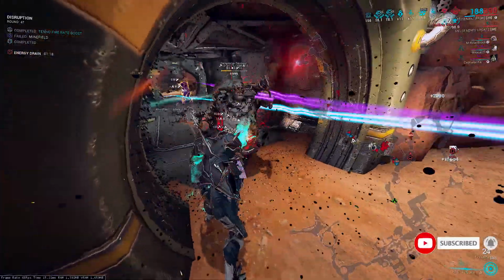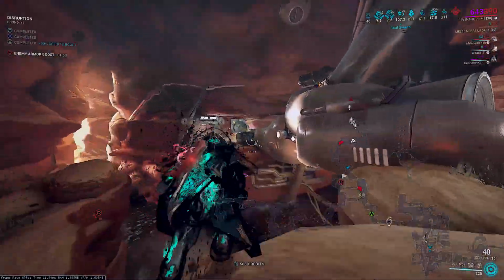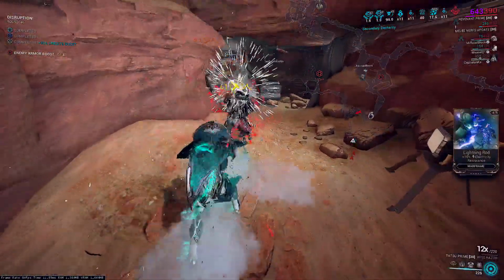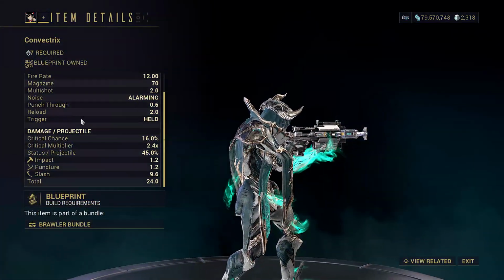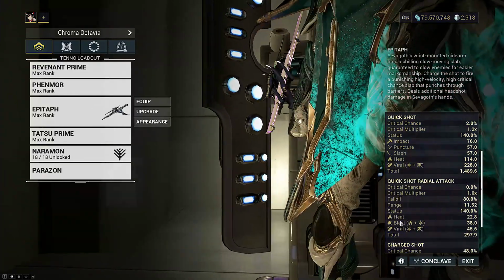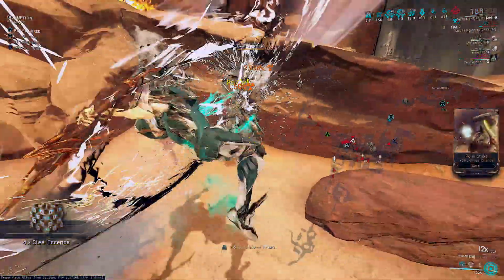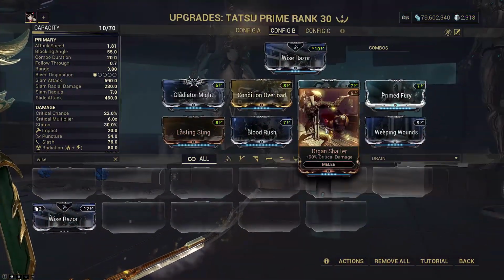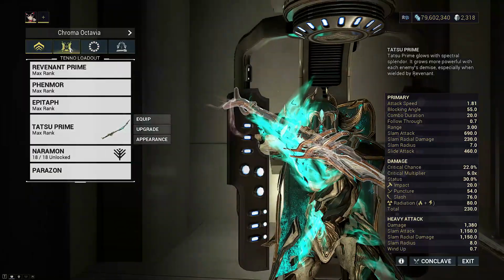Warframe | TATSU PRIME & REVENANT PRIME vs Level 9999!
Tatsu Prime is an interesting 2H Nikana.
Does it hold up against Steel Path Level 9999?
Join me on this journey as I sharpen it's blade against Demolysts!
This time, we're trying some unusual builds with Revenant Prime.

0:00 Intro & Context
0:19 Tatsu Prime & Alternatives
0:45 Place in Meta?
1:01 Revenant Prime is Unchanged, But...

1:22 Revenant L9999 Melee Build
1:36 Empty Slot Utility
2:16 Gladiator Mods
2:38 Expedite Suffering Mechanics
3:03 Expedite Limitations & Drawbacks
3:32 Heavy Attack Tatsu Prime?
3:57 Tatsu Prime Crit Scaling
4:38 DPS Rotation & Range Stat
5:16 Enthralling Acolytes

5:33 Primer Options vs Melees Brought
6:56 Primary for Acolyte Options?
7:35 Focus School
7:52 Tatsu Prime Radiation Quirk vs Demolysts

8:54 Tatsu Prime Light Attack Expedite Build
9:05 Wise Razor Stance
10:19 Expedite Suffering & Status Duration
10:47 Companion
11:16 Summary
11:43 Conclusion

Tatsu Prime is the direct successor of Tatsu. However, it's still objectively worse than Pennant or Tenet Livia, so it's awkward. Want a raw damage Heavy Attack 2H Nikana? Pennant has better raw crits, and even has an bonus attack speed passive scaling off kills. Want a light attack spam, or slash-based heavy attack 2H Nikana? Tenet Livia has better crits and better slash weight than the Tatsu Prime.

The only thing Tatsu has going for it is fashion frame, and the projectile gimmick. I previously covered the Tatsu Projectile gimmick in a Chroma video to nuke Demolysts with it, but that's the only way you can even make it work. It's too easy to miss it, and you only get one chance; so for L9999, it's useless.

As a heavy attack weapon, it would have performed much better than shown here for Expedite setups, but then it's just a worse Livia, and Knightmare already showcased a Heavy Expedite Livia in his Hokage Rhino video last year. So this time, we check to see if a light attack setup in the weakest 2H Nikana family can still do it, with no buffs. It can...just barely. I wouldn't recommend this, and ironically, it *would* have actually worked out on Tenet Livia much better, and Pennant would have destroyed with its massive crits if I chose to go heavy forced slash for Expedite.

Fun, and scales until about L2000, then you really start noticing the damage struggle for Steel Path Demolysts. For trash fodder though, ez pz no issues there, albeit still slower than the better 2H Nikanas, or just other good melee in general.

DE, please give 2H Nikanas a new, better stance. It's been 4 years, and 3 years since you screwed up Wise Razor into the abomination it is today.

A useful tool made by kouks, a fellow well-respected hunter in the community. Here you will find the propa mini-game to practice and improve your timing, as well as the run analyzer.